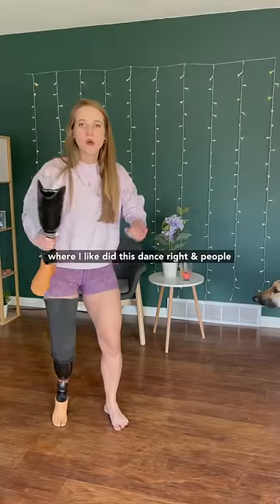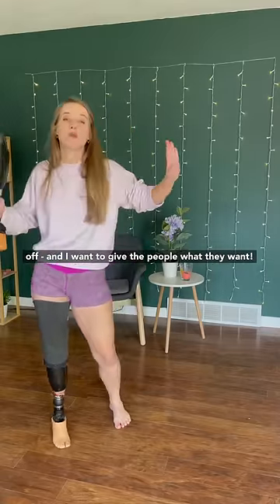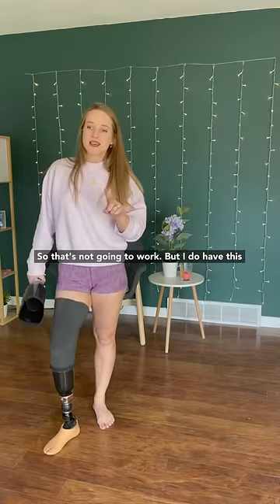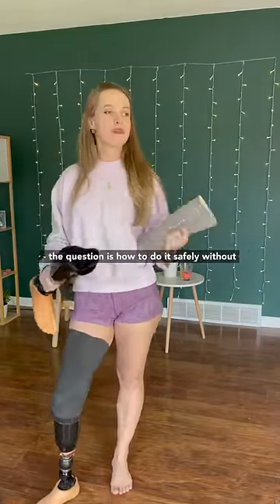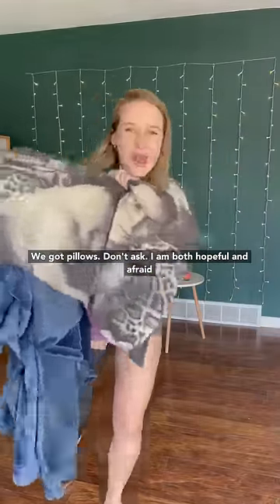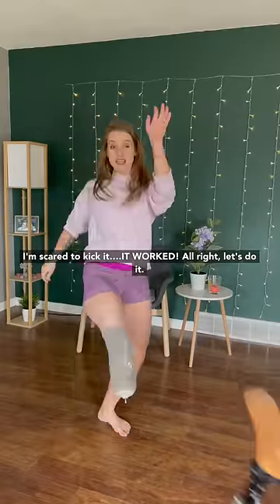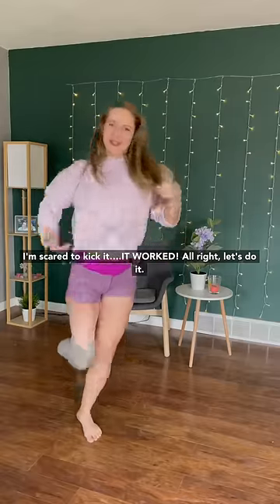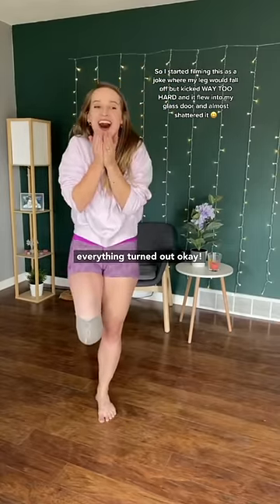My prosthetic leg FLEW OFF (watch till the end)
WHOOPS (watch till the end)